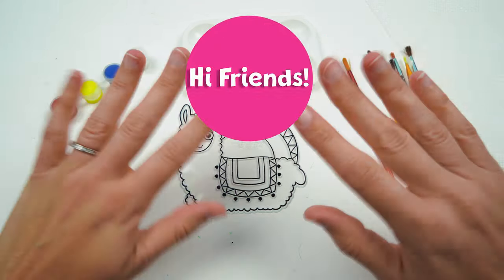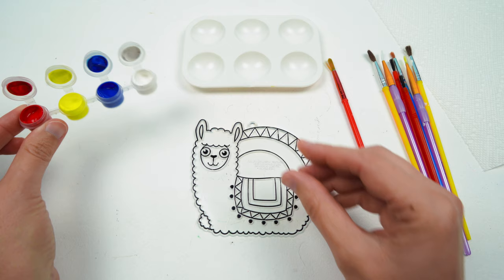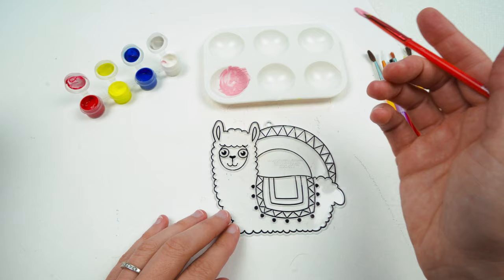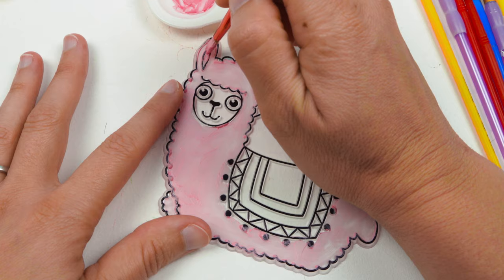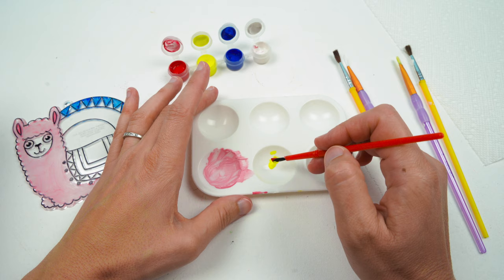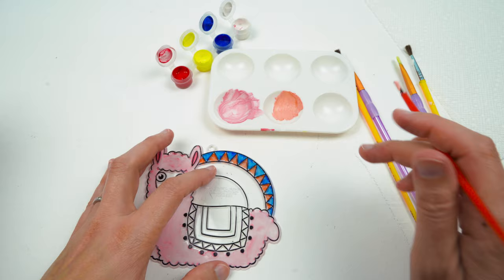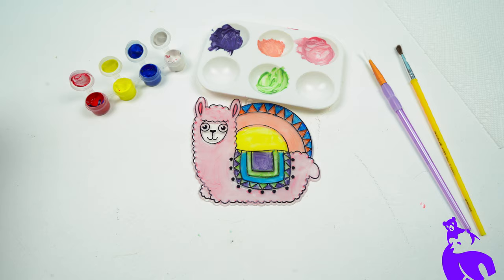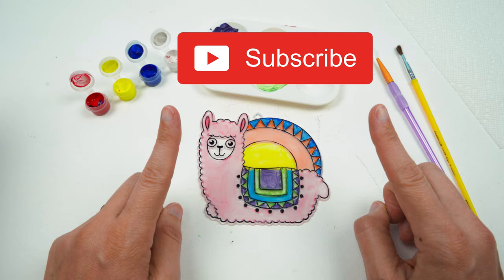Mixing colors to paint a llama suncatcher!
Hi Friends! Today, we're taking 4 simple colors and turning them into 10! Mixing colors to make new colors is one of our favorite things to do. Help Hazel's Mom create new colors to make our llama suncatcher really shine! Let's go!